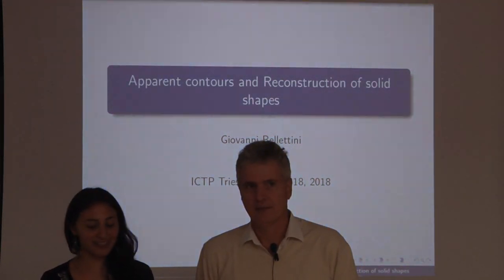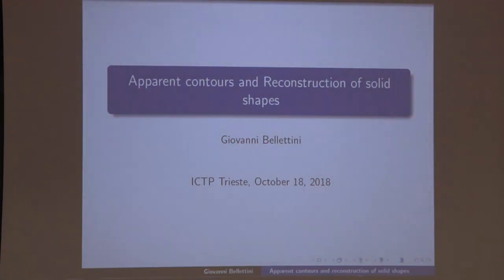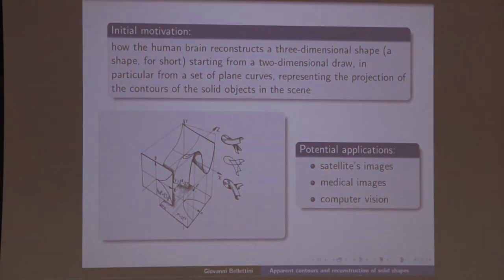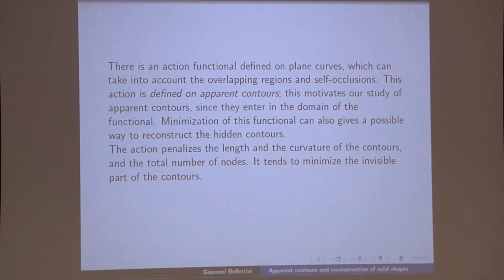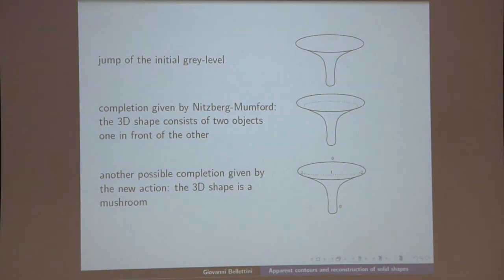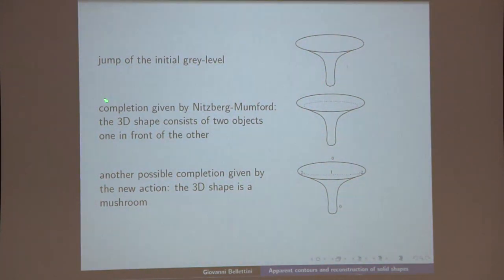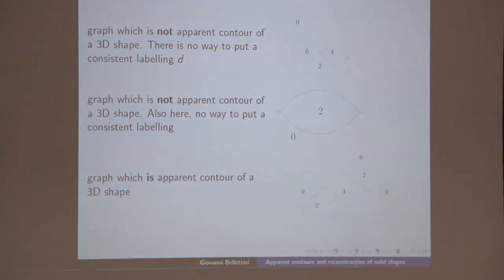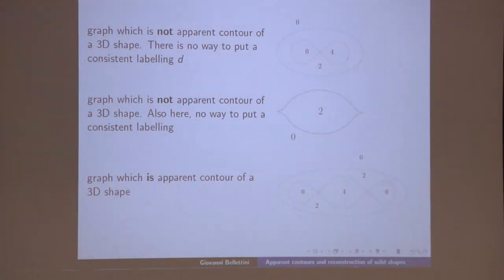Apparent contours and reconstruction of solid shapes -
Giovanni Bellettini (ICTP)

We shall discuss one of the main problems in Computer Vision: how to
reconstruct a three-dimensional shape starting from an apparent contour,
namely from a suitable graph with cusps and transversal crossings, lying
on a projection plane. We shall discuss some related topological
problems and, if possible, the role of the program Appcontour.

2018_10_18-BNS.mp4